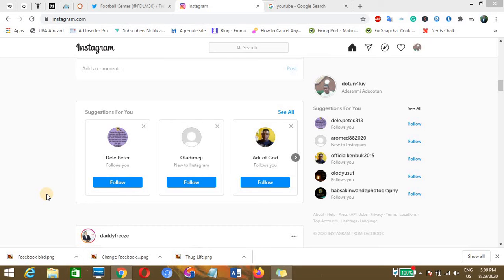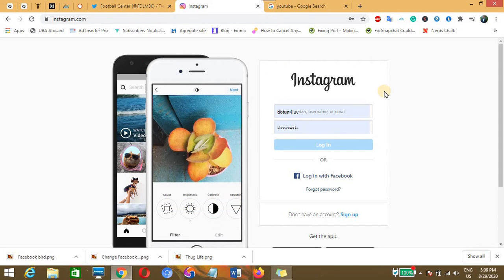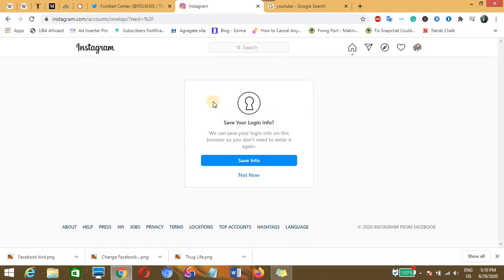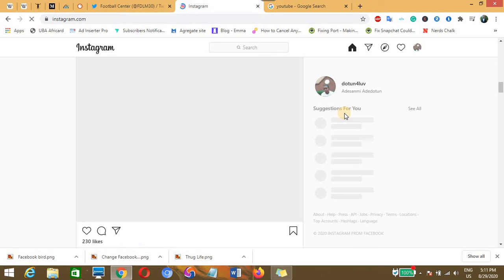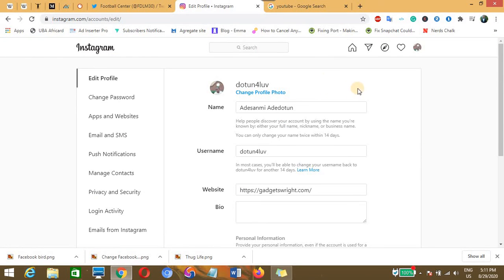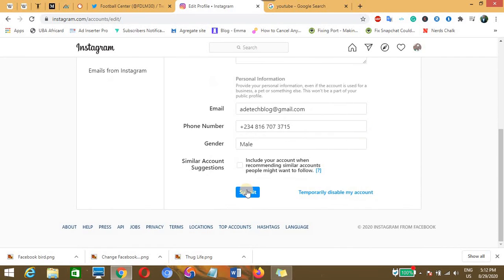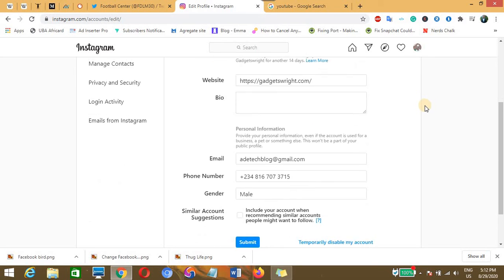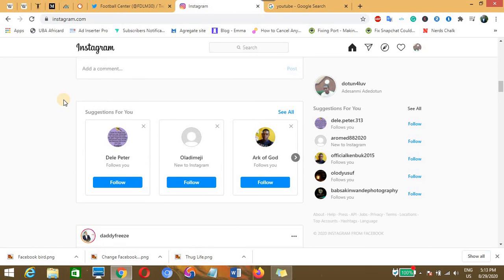How can you Change your Instagram Username within 14 Days [Updated Today]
How can you change your Instagram username and name within 14 days? Here is a step by step procedure to change your Instagram username. You need to pick a unique username to be able to change your username on Instagram.

If the name you choose isn't available, find another name and set it as your Instagram username.

Following the steps by steps in this guide, you will be able to set another name as your Instagram username.